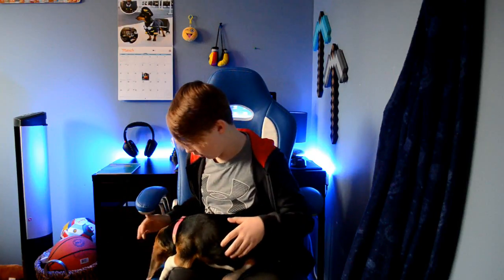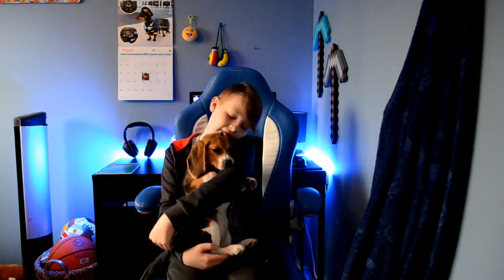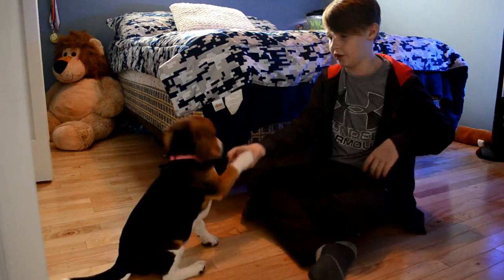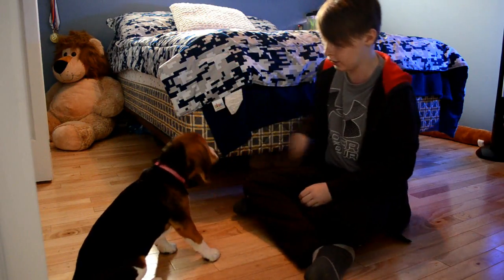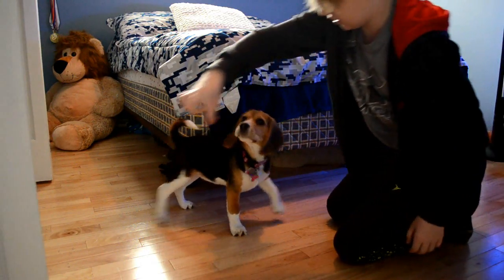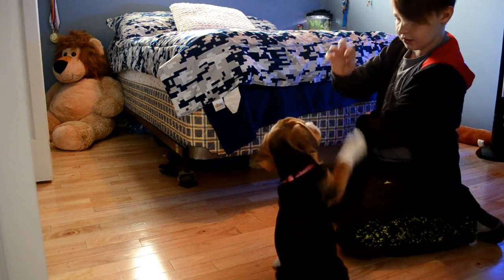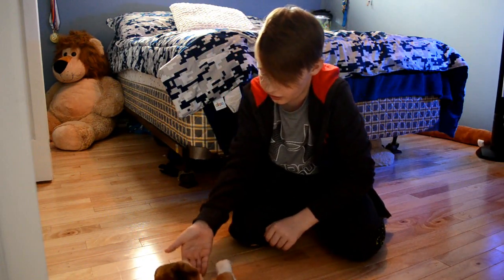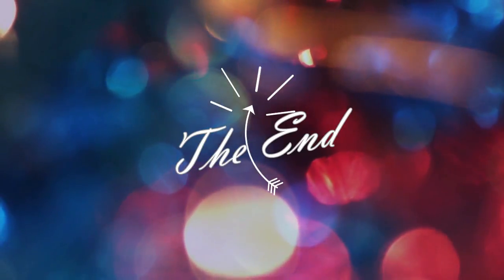MEET MY BEAGLE PUPPY LILLY !!!!!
hey guys I really hope you guys enjoyed this video and I'm sorry for not uploading for a month or two I will make a video on that soon but for now, like always like comment and subscribe and have an amazing day, peace!